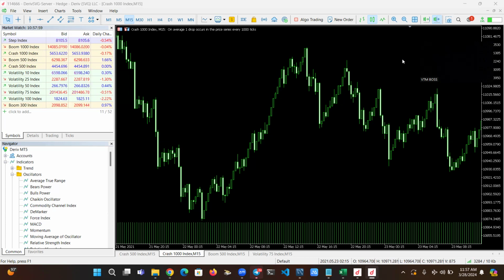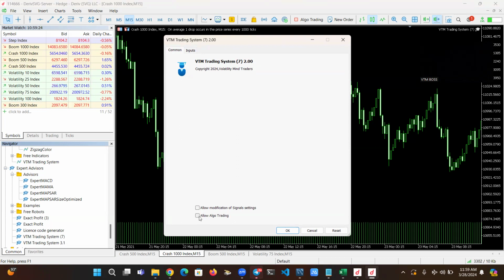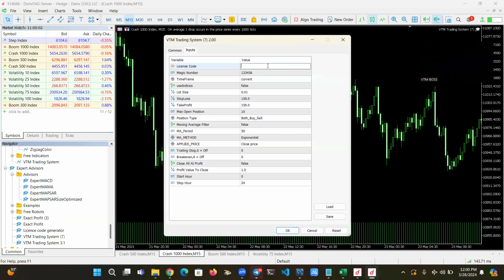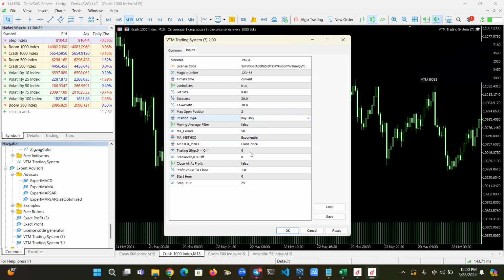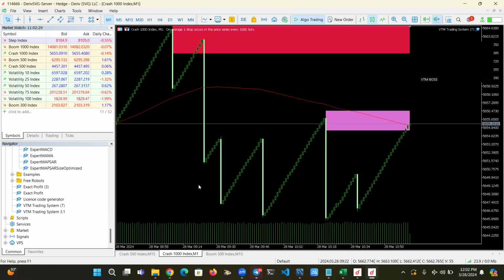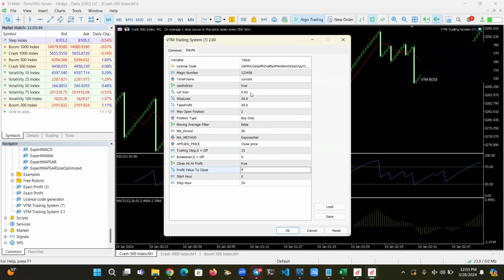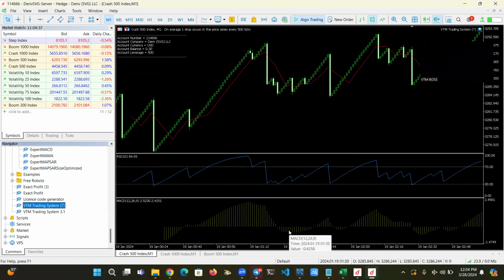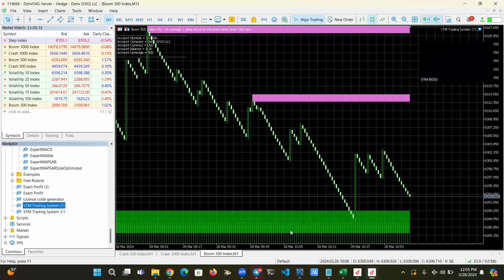Robot installation guide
Hello, my name is Ogbu Oscar. I am a Forex Trader and CEO at Volatility Minds Trader.

Over the past 8 years, I have helped thousands of Trader to become profitable in their trading career.

On this channel, I make videos on how to become a successful Forex and synthetic index trader.
Expect videos on:

Forex Trading,
Volatility index,
Boom and crash,
Trading robot,

Thanks.

To join my free mentorship on deriv, please register with the link below if you dont have account yet.